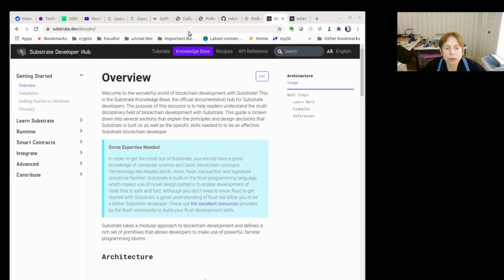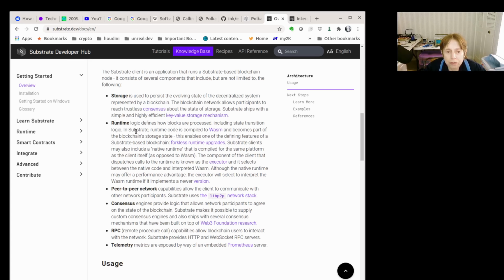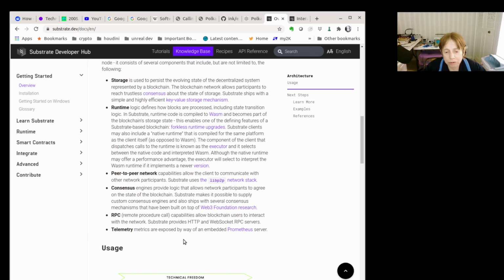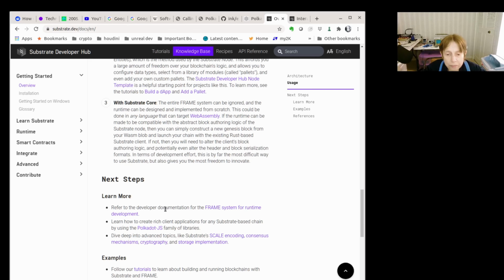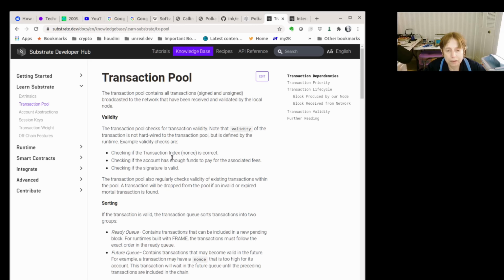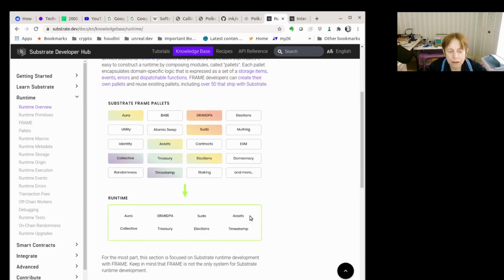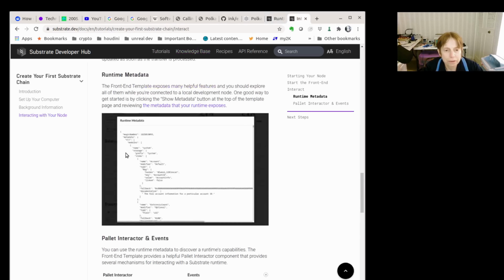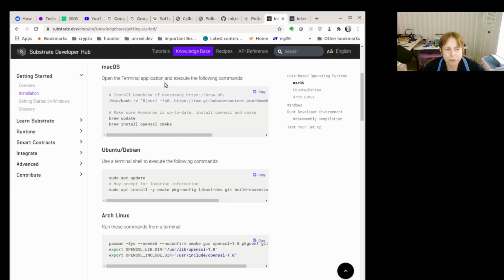Substrate Docs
In this video I go though the substrate documentations